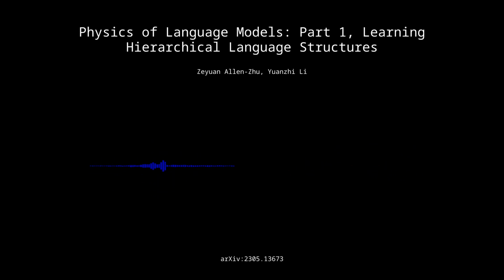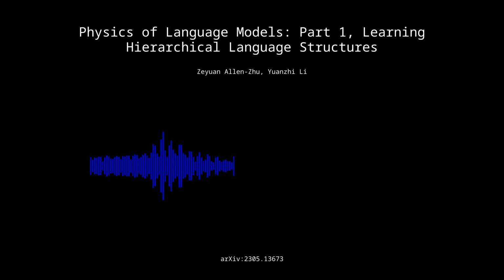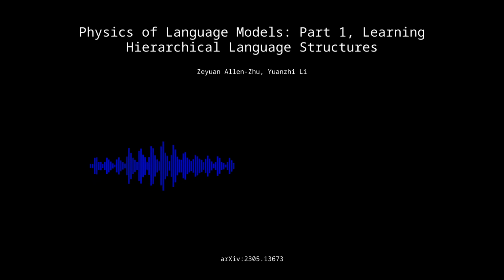2305.13673 - Physics of Language Models: Part 1, Learning Hierarchical Language Structures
title: Physics of Language Models: Part 1, Learning Hierarchical Language Structures
author: Zeyuan Allen-Zhu, Yuanzhi Li

Transformer-based language models are effective but complex, and understanding their inner workings is a significant challenge. Previous research has primarily explored how these models handle simple tasks like name copying or selection, and we extend this by investigating how these models grasp complex, recursive language structures defined by context-free grammars (CFGs). We introduce a family of synthetic CFGs that produce hierarchical rules, capable of generating lengthy sentences (e.g., hundreds of tokens) that are locally ambiguous and require dynamic programming to parse. Despite this complexity, we demonstrate that generative models like GPT can accurately learn this CFG language and generate sentences based on it. We explore the model's internals, revealing that its hidden states precisely capture the structure of CFGs, and its attention patterns resemble the information passing in a dynamic programming algorithm. This paper also presents several corollaries, including showing why positional embedding is inferior to relative attention or rotary embedding; demonstrating that encoder-based models (e.g., BERT, deBERTa) cannot learn very deeply nested CFGs as effectively as generative models (e.g., GPT); and highlighting the necessity of adding structural and syntactic errors to the pretraining data to make the model more robust to corrupted language prefixes.